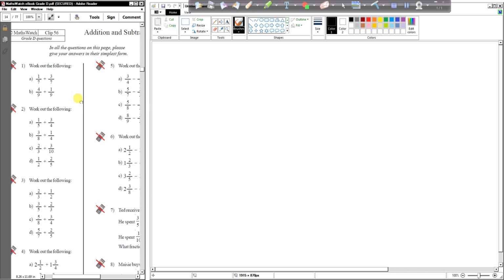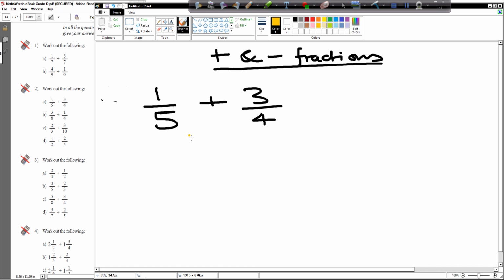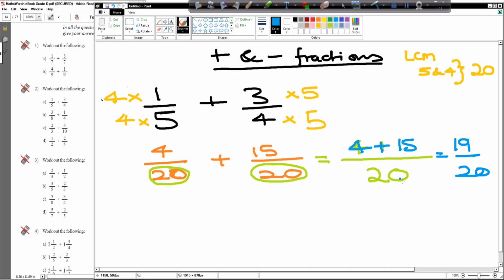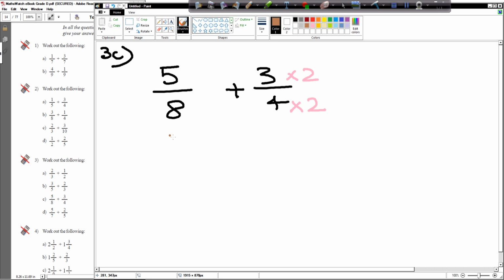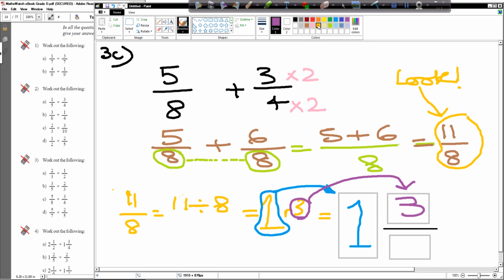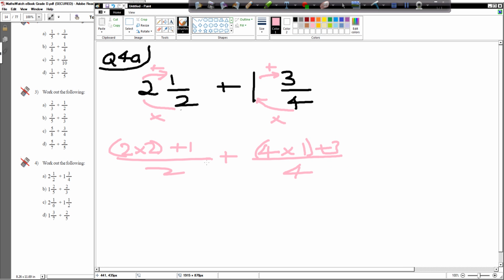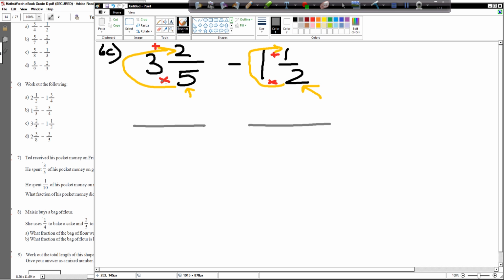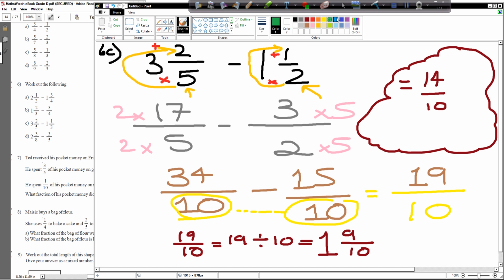clip 56 adding and subtracting fractions GCSE maths